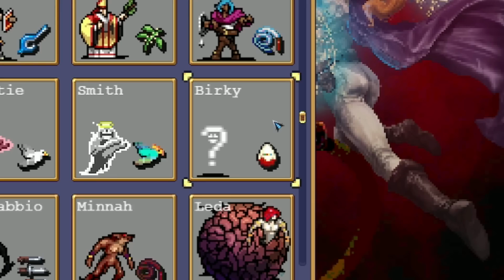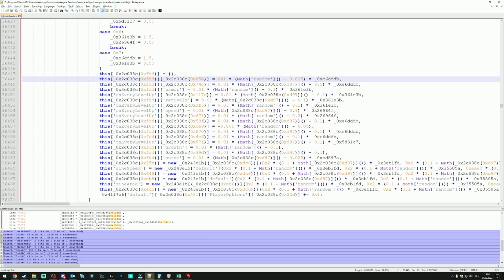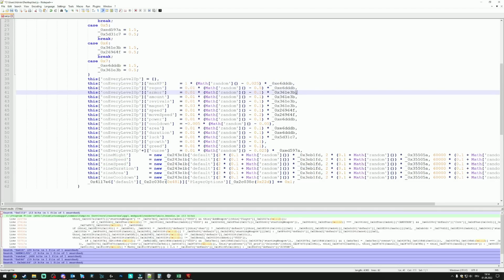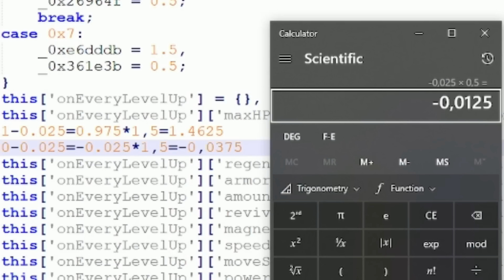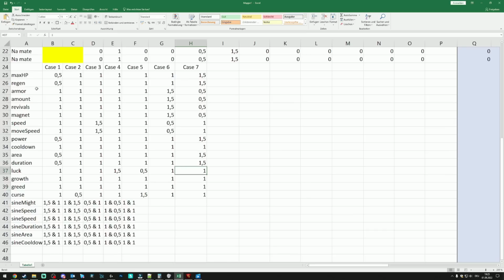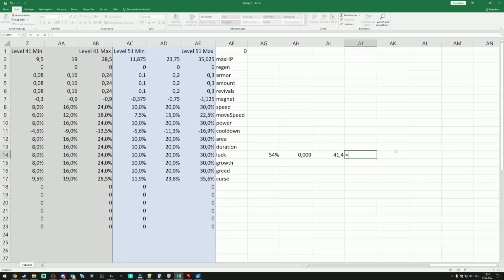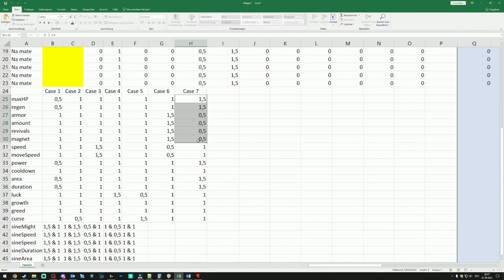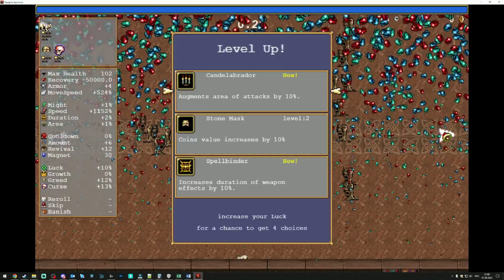Uncovering ALL About New Random Character With Data Mining in Vampire Survivors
Today we check out Random, the new character in the latest Vampire Survivors update, and dig past the surface level to uncover how he works.

00:00 Intro
00:44 obfuscated VS code
01:19 Random Level One
01:44 Cases based on char name
03:00 De-obfuscating VS code
05:21 De-obfuscated VS code
05:58 One Example on maxHP
08:41 Excel Calculations
09:48 Level Expectations
11:08 Case Overview
14:40 Game Comparison
17:42 Testing negative regen
18:12 Which Name is which Case